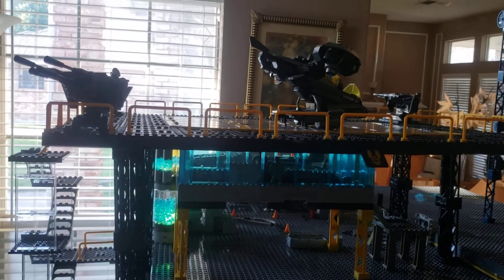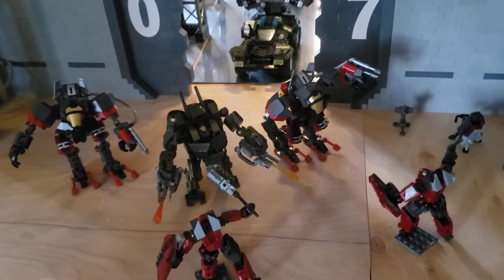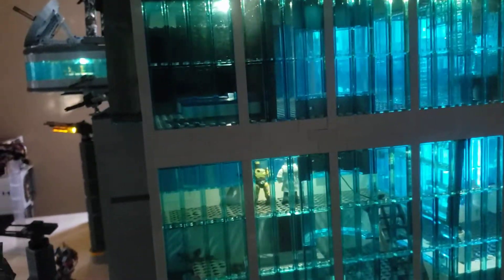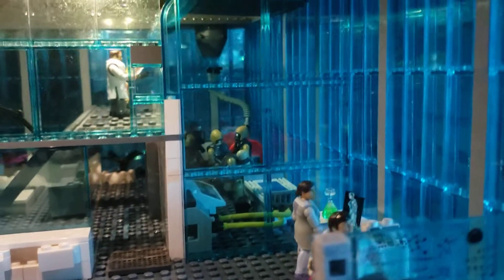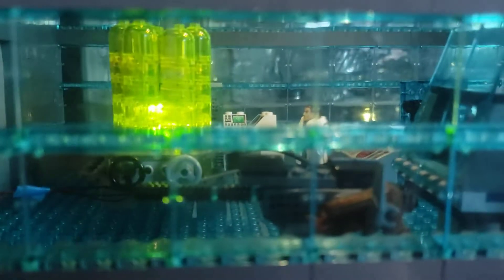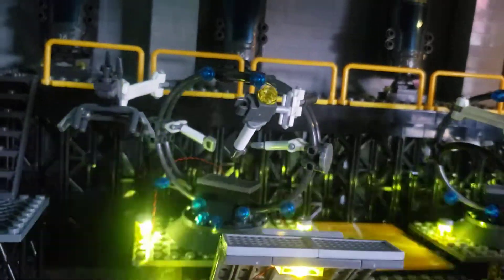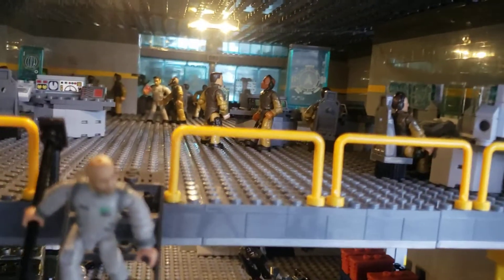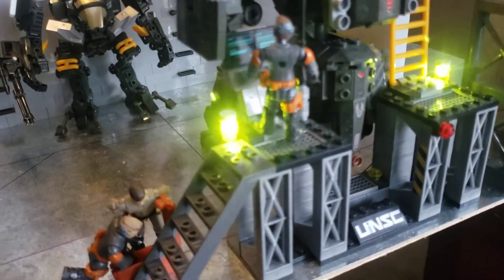Mega Construx Halo Wars 2 - The ZULU Project - Episode 37: Updates and Rebuilds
This video is very long but it in compasses all of the upgrades done to the Zulu fire base over the course of the last few weeks.